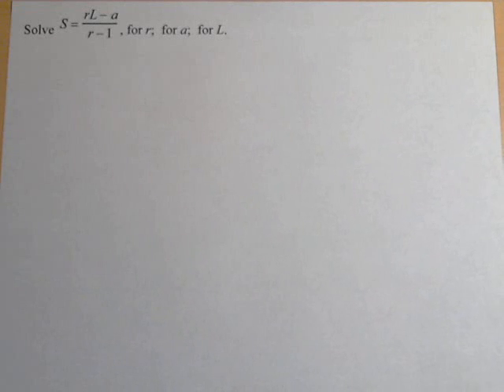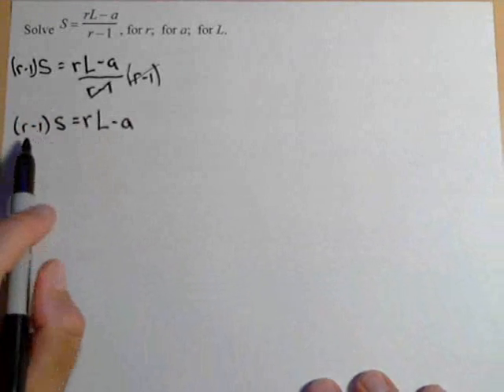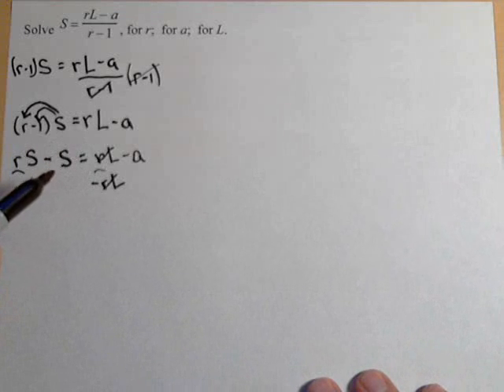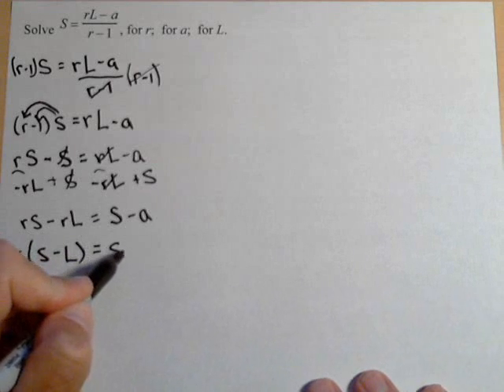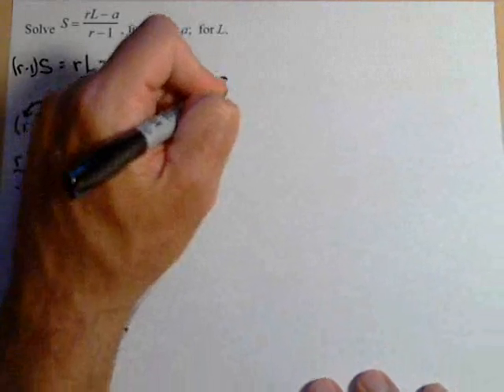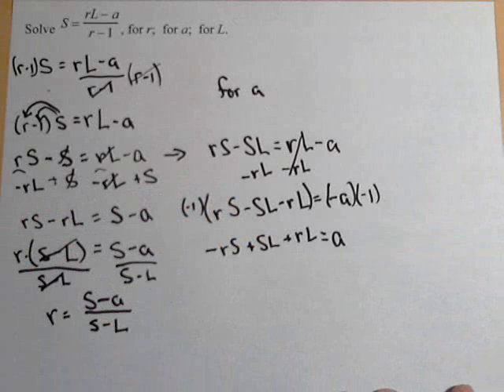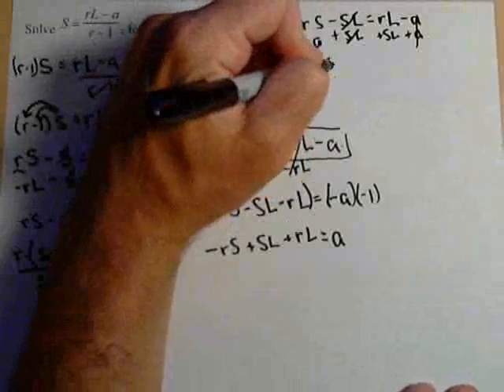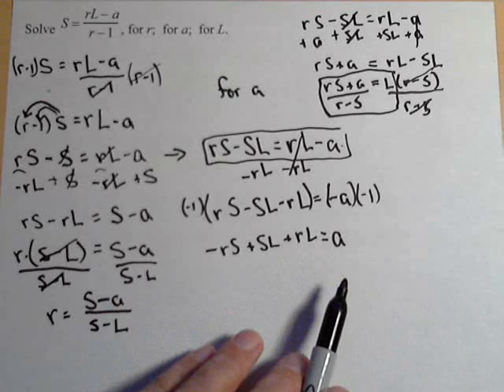literal eqn review activity